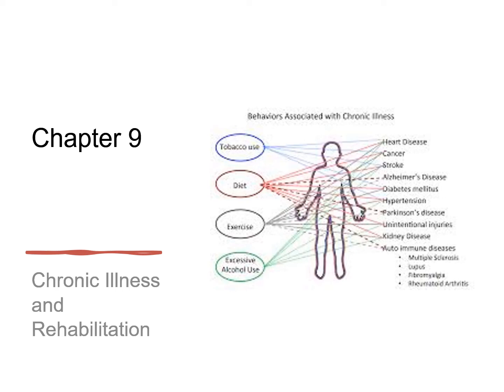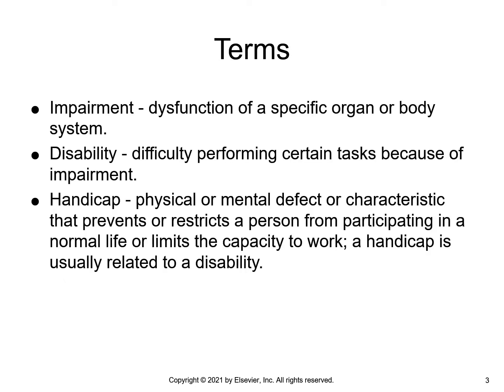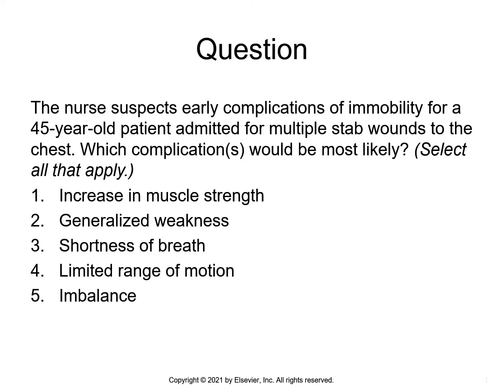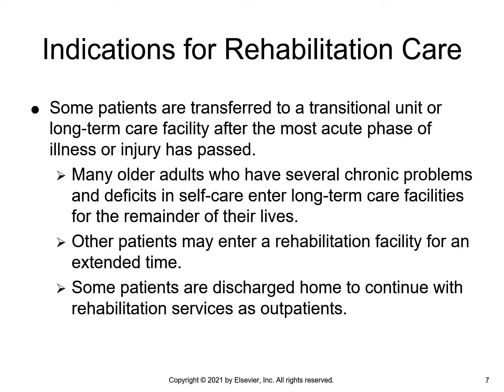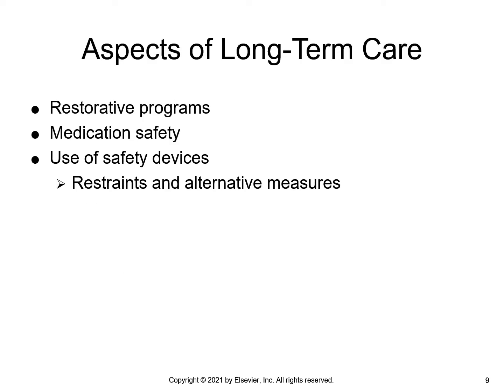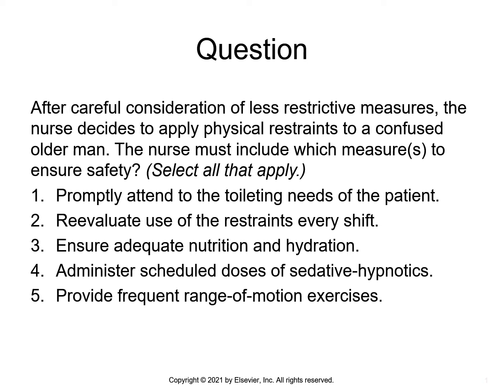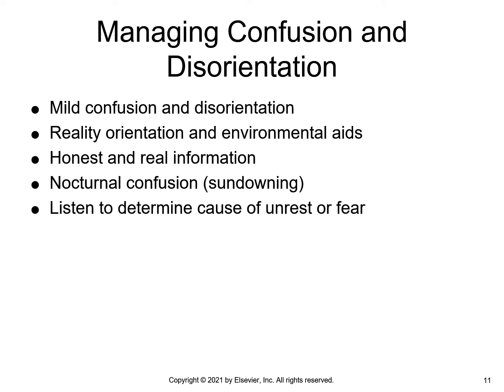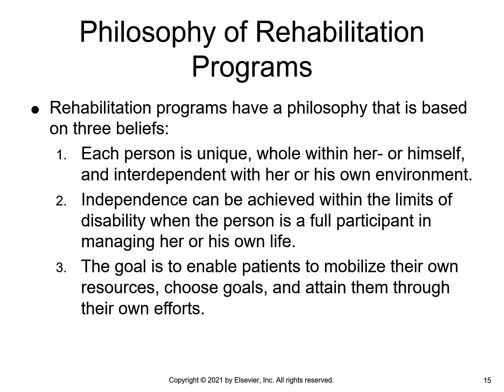NUR150 Chapter 09 Chronic Illness and Rehabilitation